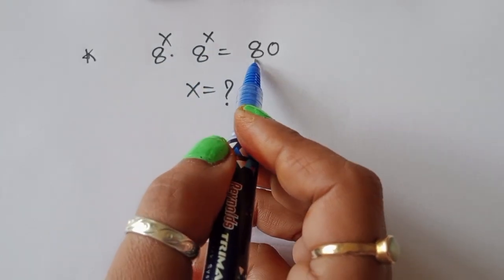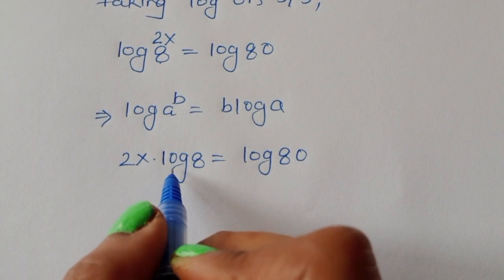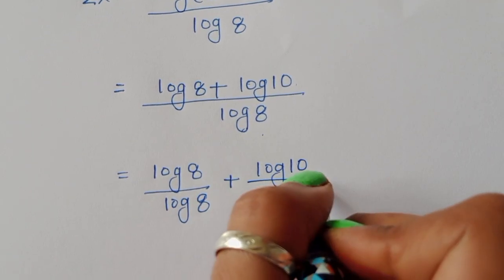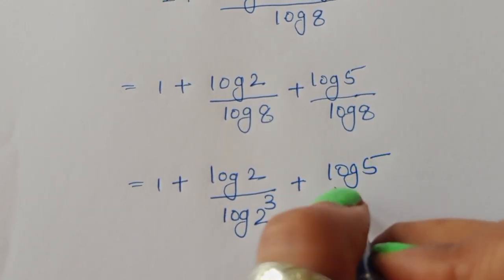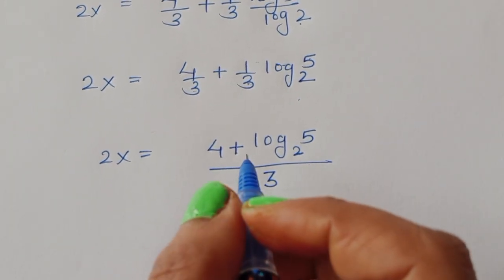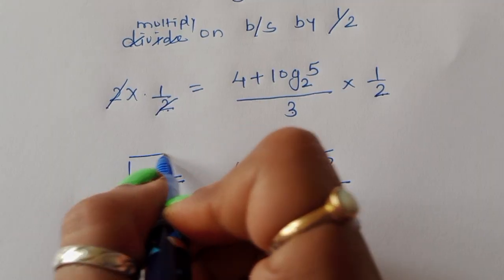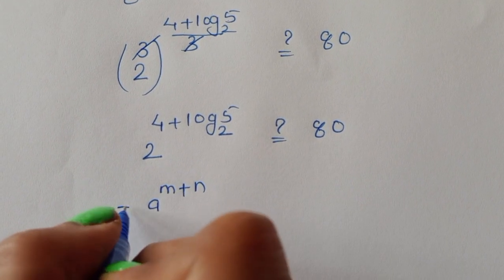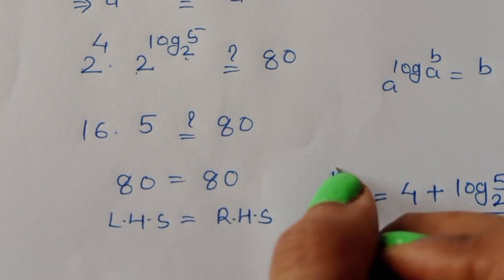Germany || Can you solve this ? |Math Olympiad Question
Question is given 8^x *8^x=80 , so let's see how we can find out the value of X in this equation.

Japanese | Can You Solve this ? | Inequality Challenge || Math Olympiad
math olympiad
olympiad math
math
maths
algebra
algebra problem
equation
exponential equation
a nice exponential equation
radical equation
a nice radical equation
math tricks
imo
Find the value of x?
How to solve 8^x.8^x=80

In this video, we'll show you How to Solve Math Olympiad Question A Nice Algebra Problem 8^x.8^x=80in a clear , fast and easy way. Whether you are a student learning basics or a professtional looking to improve your skills, this video is for you. By the end of this video, you'll have a solid understanding of how to solve math olympiad exponential equations and be able to apply these skills to a variety of problems.